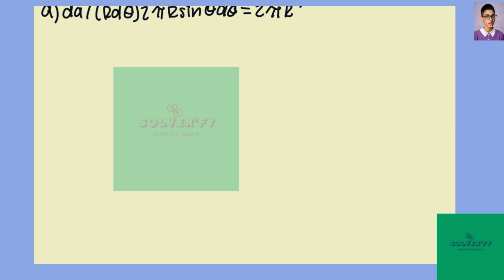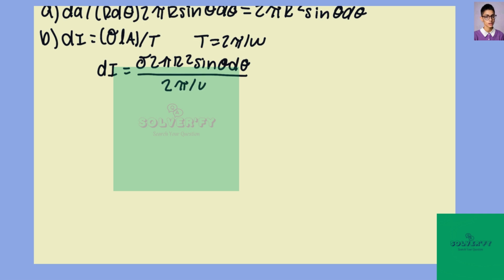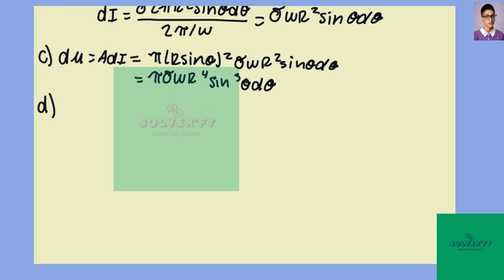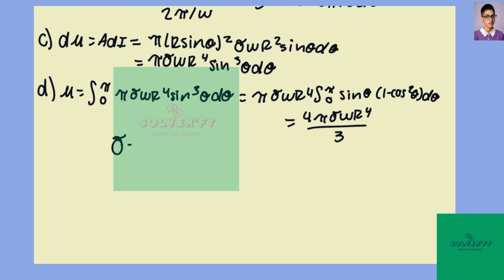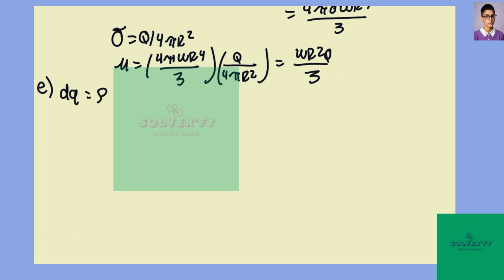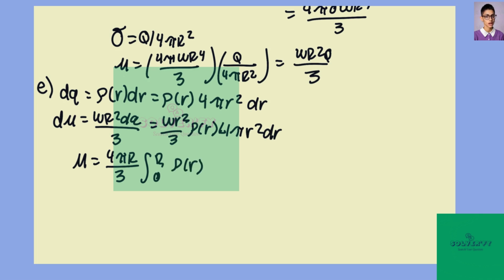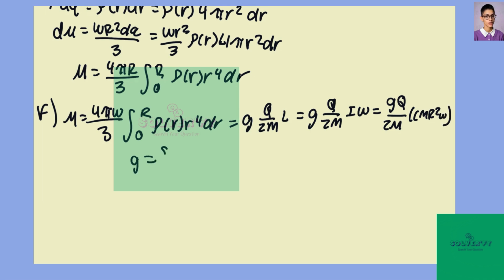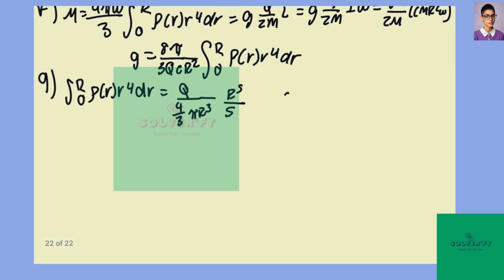[Physics] Show that the most general density matrix for a spin-1/2 particle can be written in terms